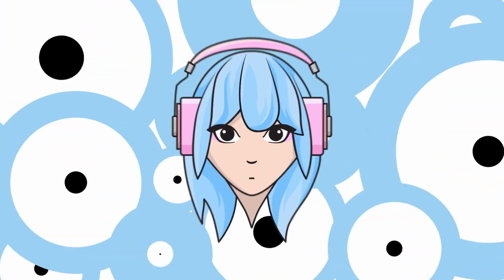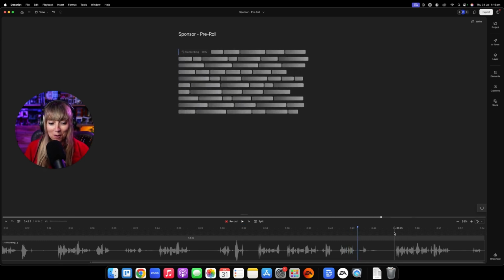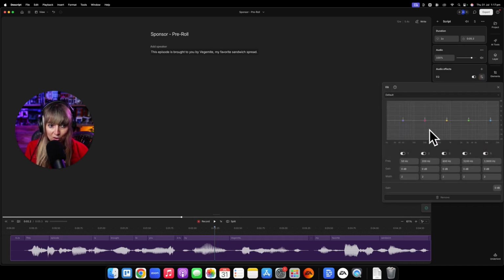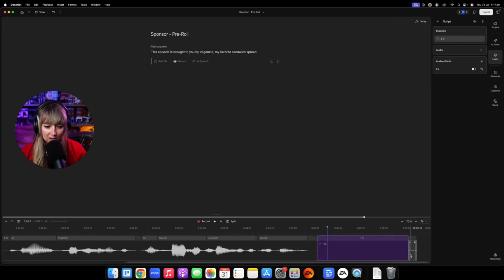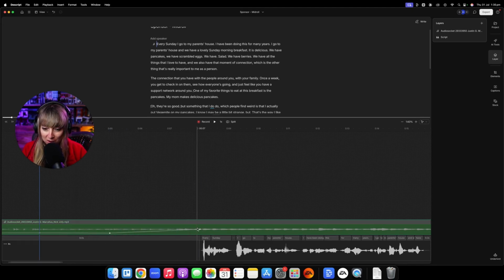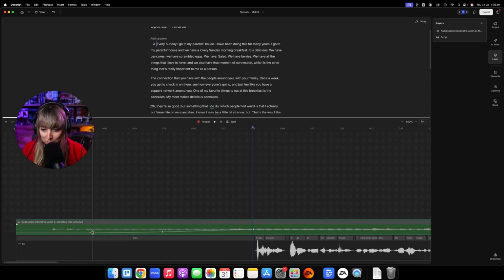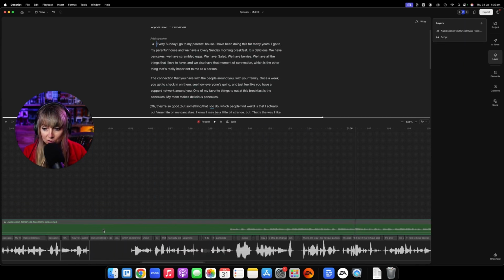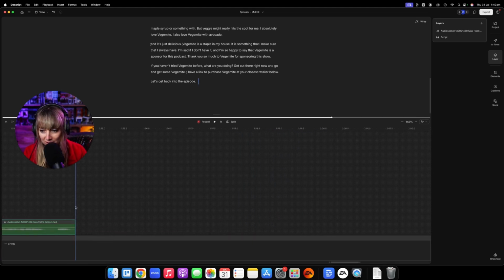How to Create Podcast Ad Slots (Pre-Roll & Mid-Roll) in Descript | Tutorial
In this lesson, you'll learn how to create pre-roll and mid-roll ads for your podcast using the Descript platform.  The video covers the importance of setting up a minimal pre-roll ad without music, creating a compelling mid-roll ad with a personal touch, and selecting music to complement the ad. Detailed instructions, including project setup, recording, editing, and exporting the ads, are provided to help you effectively incorporate these ads into your podcast episodes.

CHAPTER MARKERS:

00:00 Introduction to Creating Podcast Ads
01:05 Setting Up Your Ad Read in Descript
01:49 Creating a Pre-Roll Ad
02:38 Recording and Editing the Pre-Roll
05:18 Finalizing the Pre-Roll Ad
07:53 Creating a Mid-Roll Ad
09:28 Recording the Mid-Roll Ad
14:11 Editing and Adding Music to the Mid-Roll
22:47 Finalizing the Mid-Roll Ad